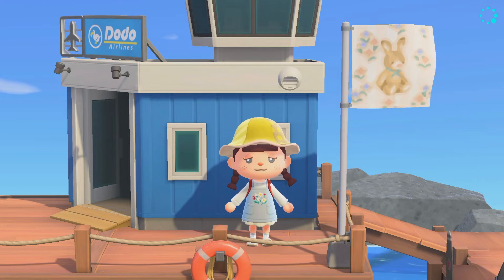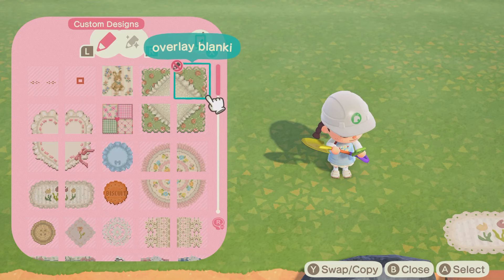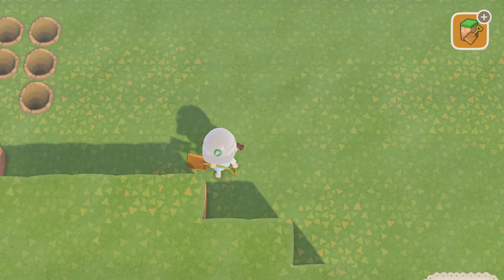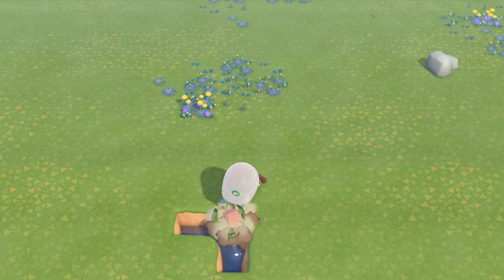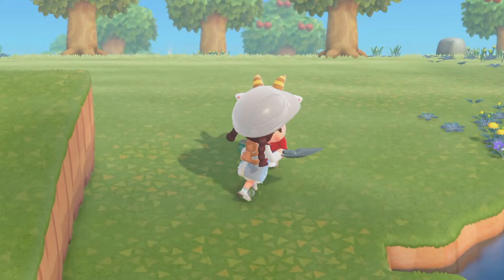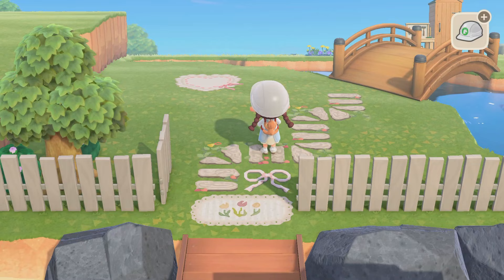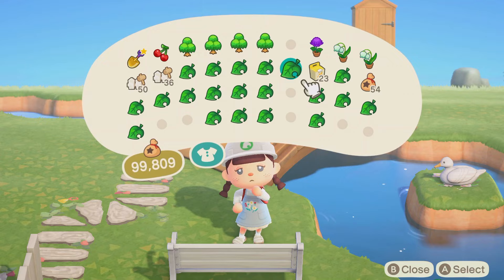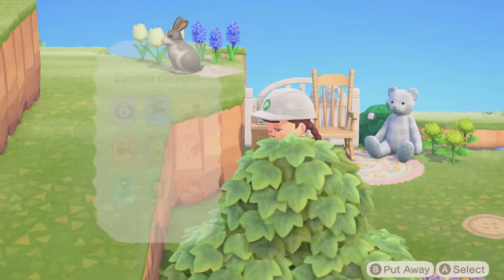cozy grandmacore coquette entrance build 🎀starting my new island // animal crossing new horizons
hiii! in todays video, we are starting my new grandmacore, coquette, meadowcore island called Laceflower! 🧸🌷🩵we are working on the entrance and building a good foundation for the rest of the island. if you enjoyed this video please make sure to show the love and like and subscribe to see more of this new island!

🌷timestamps🌷
0:00 - intro
1:59 - the plans
6:34 - terraforming + chatting
17:39 - decorating
30:26 - final product + outro